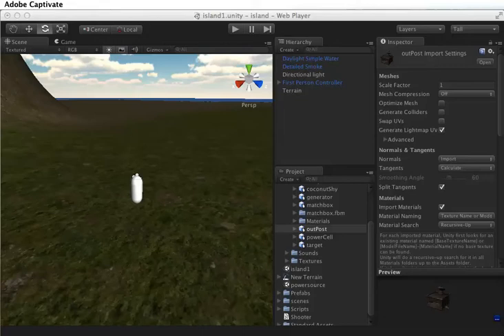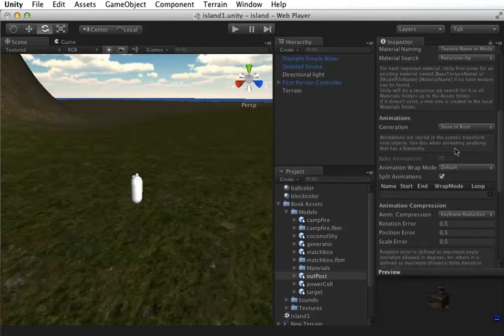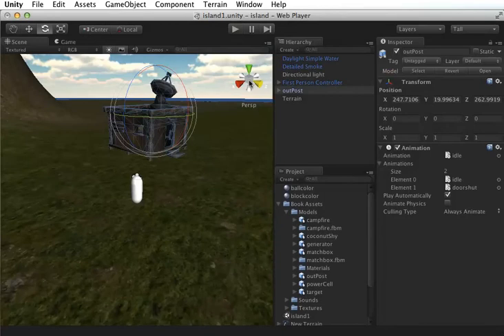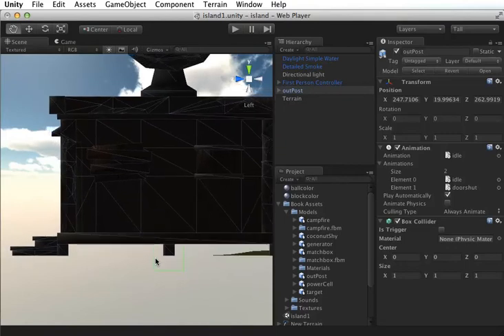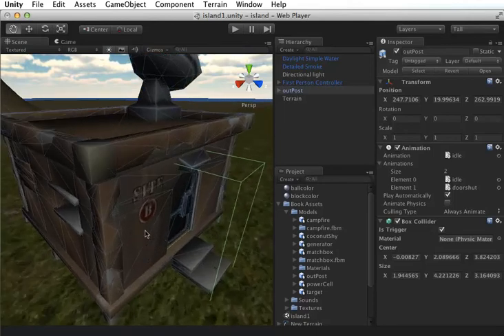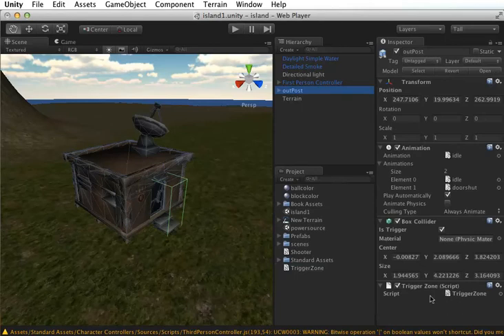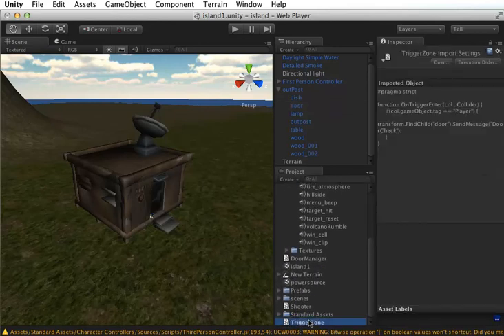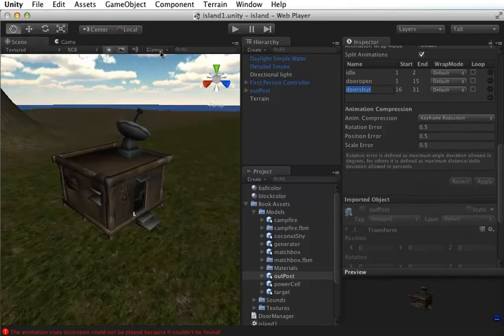Unity: Outpost 1